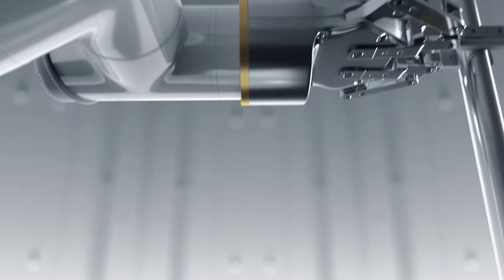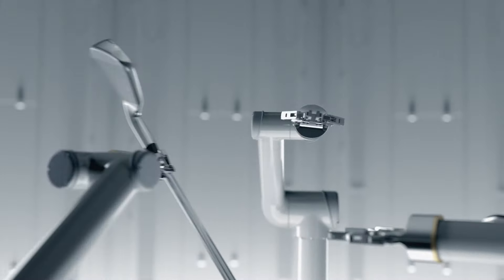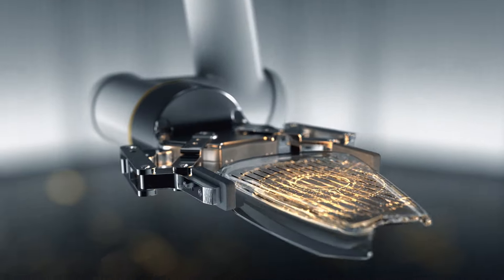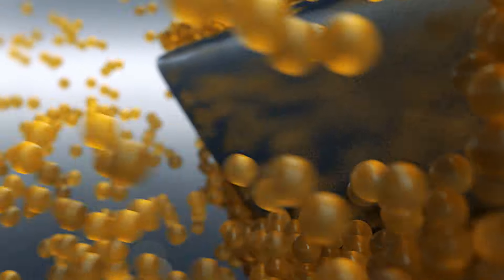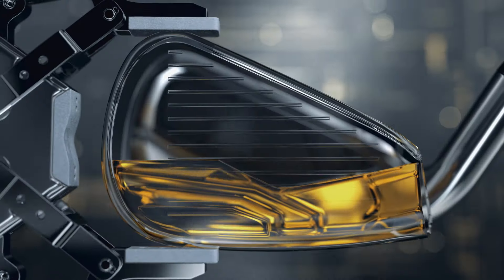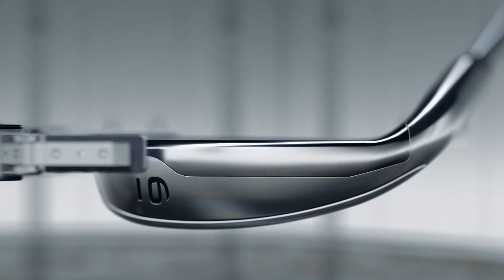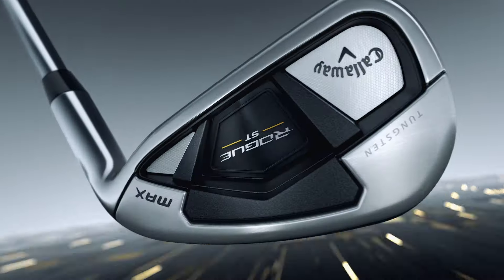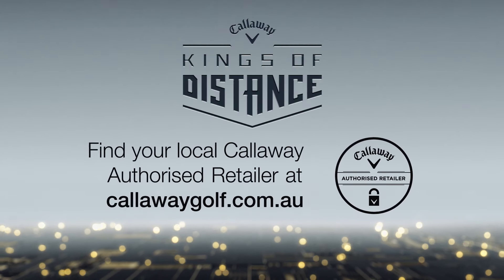New Callaway Rogue ST MAX Iron, Our Longest Iron Ever. Find A Retailer Near You!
Redefined Game-Improvement Shaping, Incredible Speed, Forgiveness & All-Around Performance. MAX Design For a Wide Range of Golfers.
New Rogue ST MAX Irons are Our Longest Iron Ever.
Find Your Nearest Callaway Authorised Retailer & Try The New Rogue ST Irons Today!